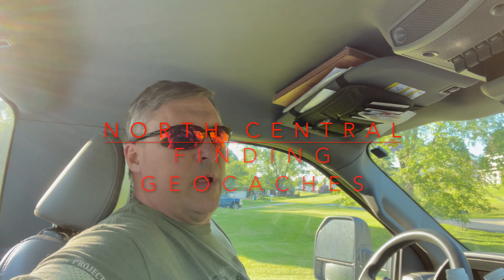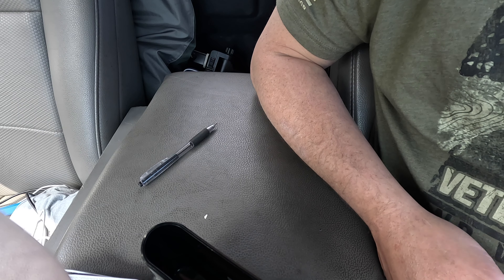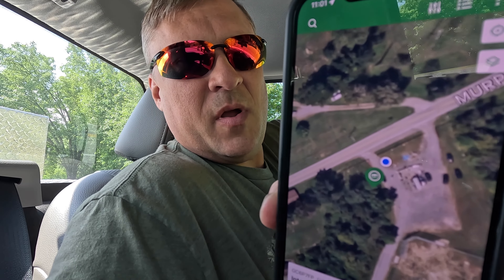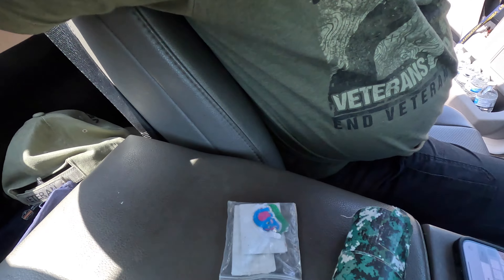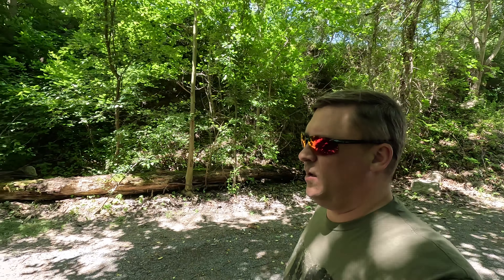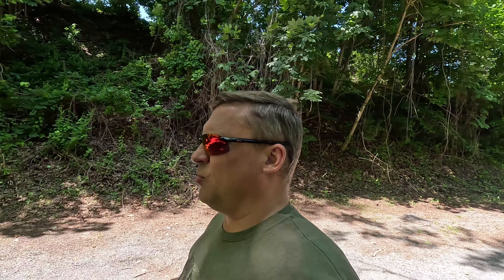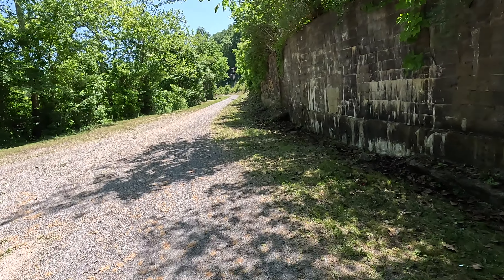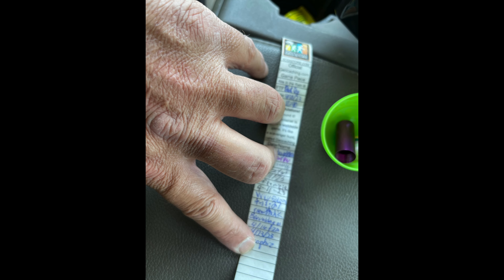Finding Geocaching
As the Title says, Today were Finding Geocaches!  Hope you enjoy!